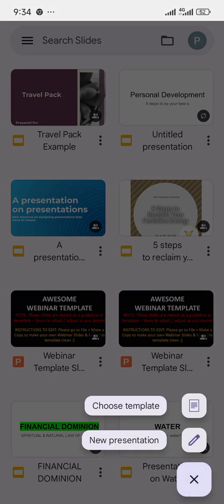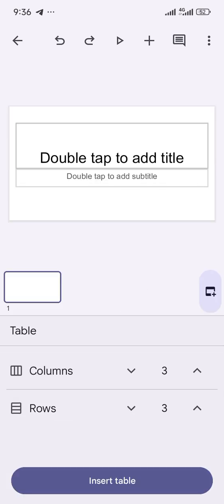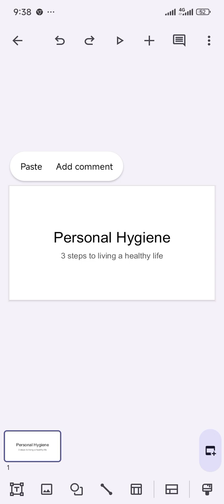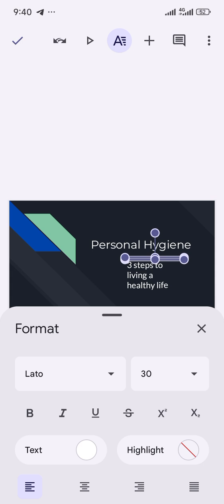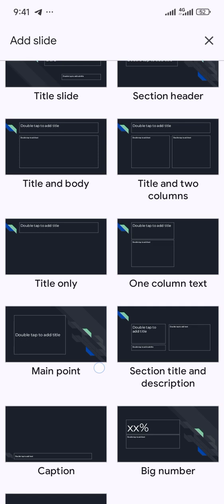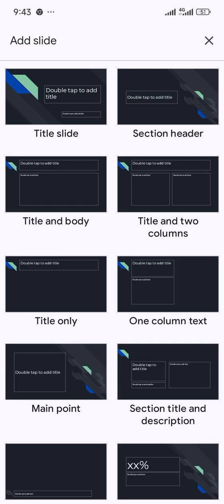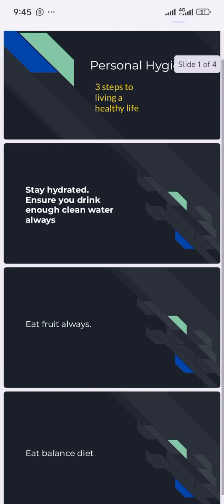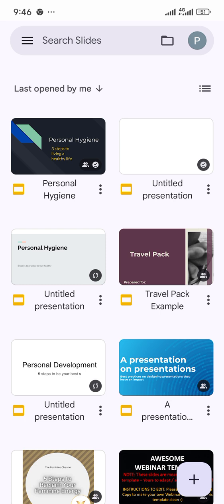How To Create A Simple Google Slide - Using Phone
A Step By Step Procedure On How To Create A Simple Google Slide - Using Phone